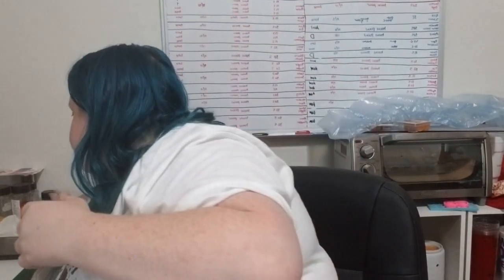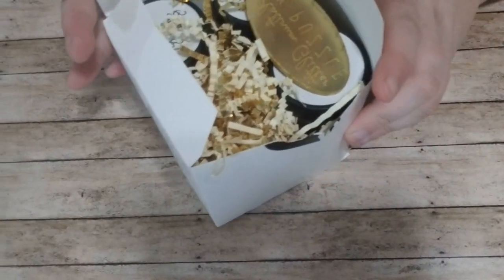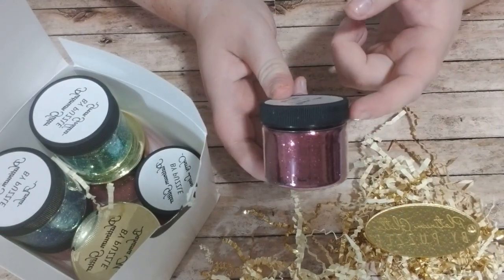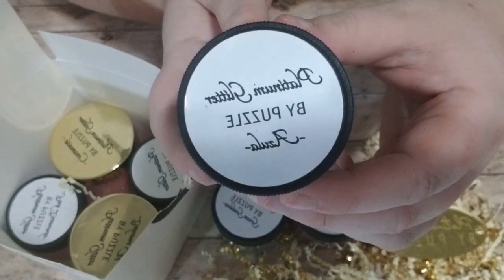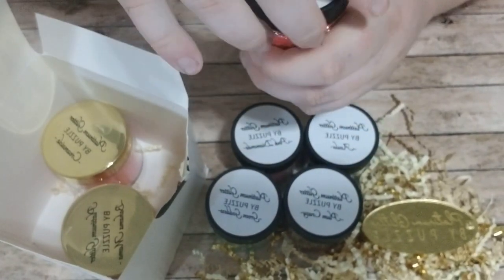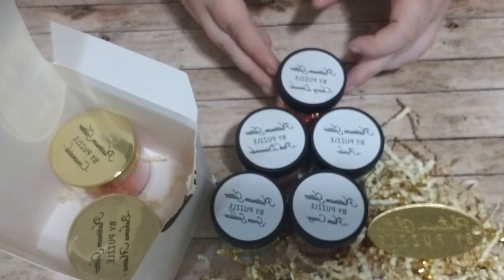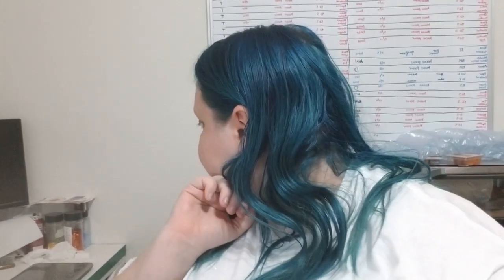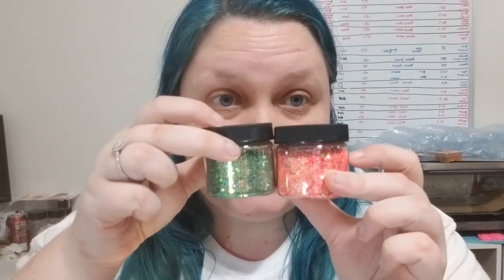Platinum Glitter by Puzzle Collection First Look | Morgan Capps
Puzzle Tumblers just launched a new collection called Platinum Glitter by Puzzle! These glitters are super great and amazing quality. These glitters are well worth the splurge and a great addition to any glitter collector!